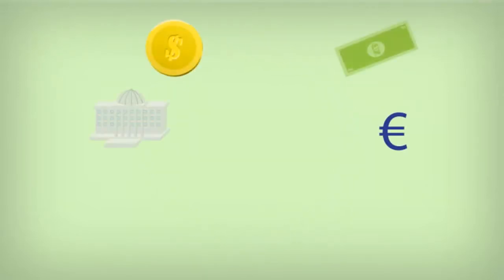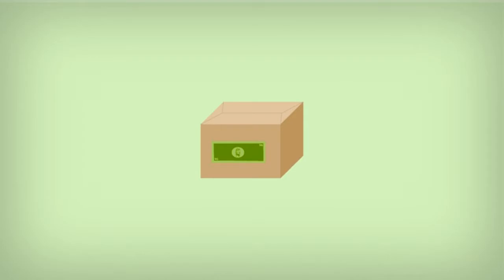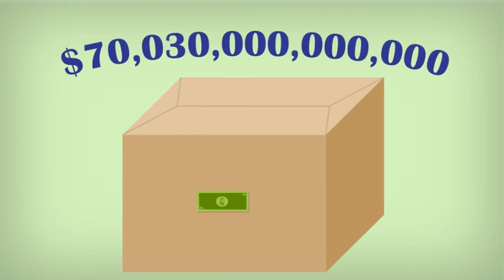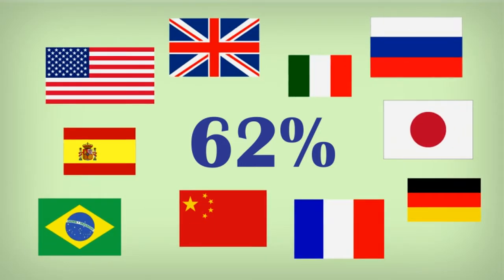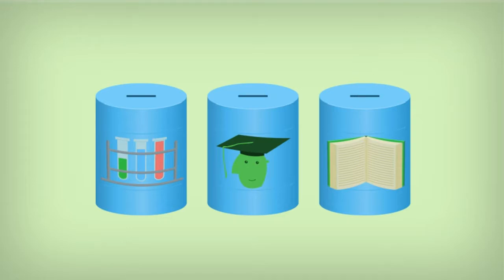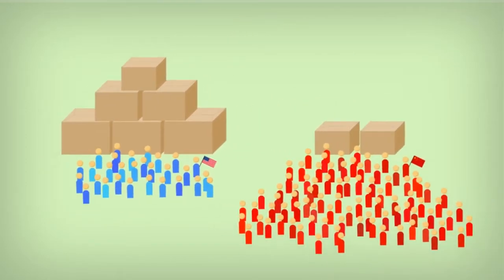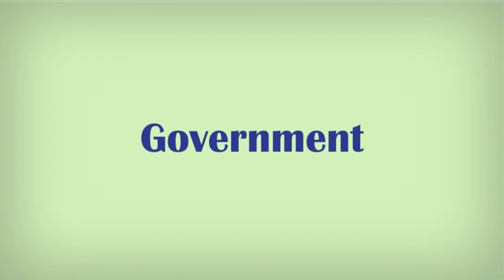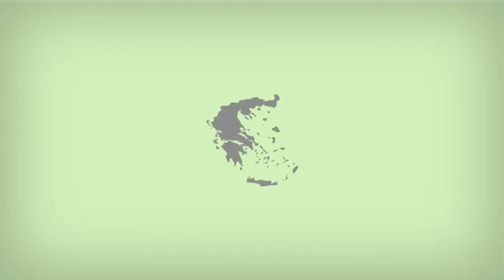SiamOption.บทเรียน 8 การเติบโต Binary Options in Thailand - Lesson 8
ไบนารี่ อ๊อปชั่น โบรกเกอร์
คาดการณ์การเคลื่อนไหวของราคาและได้รับกำไรว่าจะขึ้นหรือจะลง
เริ่มการลงทุนได้อย่างง่ายดาย(เงินฝากขั้นต่ำเพียง 400 บาท)
24/7 ซื้อขายบนเทอร์โบและในไนารี่ อ๊อปชั่น
ทำให้กลยุทธ์การซืี้อขายของคุณสมบูรณ์แบบบน ซึ่งไม่มีค่าใช้จ่ายใดๆทั้งสิ้น บัญชีทดลอง
สินทรัพย์มากกว่า 70 ชนิด (คู่สกุลเงิน, ดัชนี, หุ้น และสินค้า)
คาดการณ์การเคลื่อนไหวของราคาและได้รับกำไรจากการขึ้นหรือลงของราคา
ลองซื้อขายบนบัญชีตัวอย่าง เราจะให้คุณ $ 10000!!!